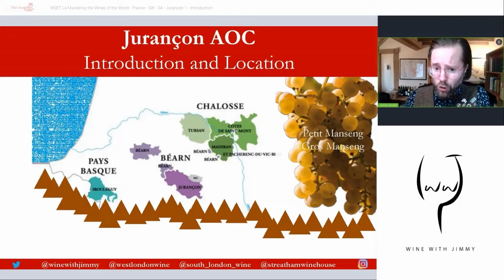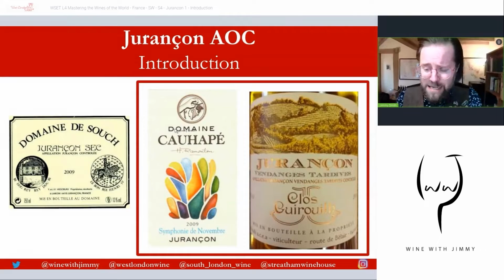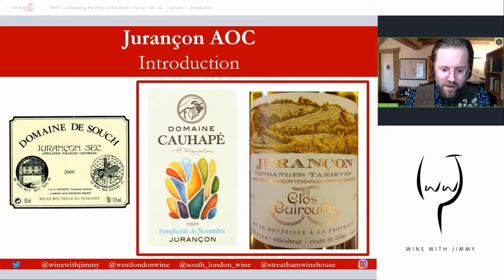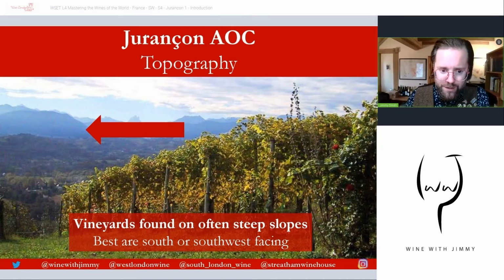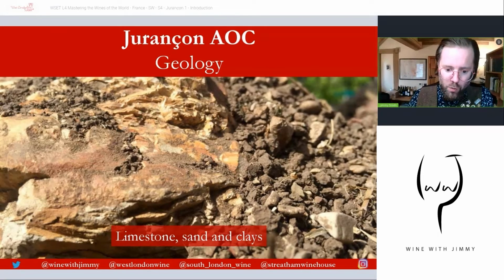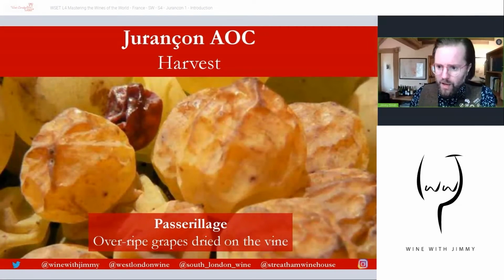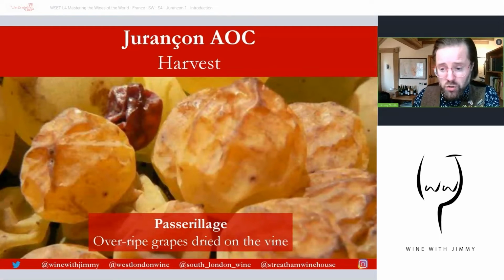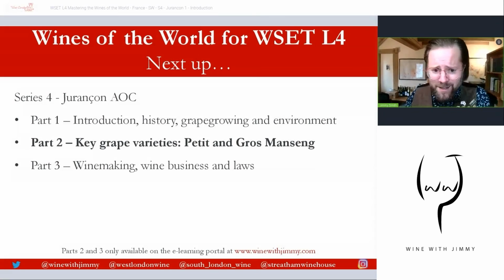WSET Level 4 Diploma D3 Mastering Jurançon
In this video, I will introduce you the wines of Jurançon, looking specifically at the climate and viticulture of this historic region.
This is a perfect study resource for those studying the WSET Diploma or for those with an interest in the wines of the South West of France and Malbec.

This is one of many videos about the South West of France that I have made. This one is free for you on YouTube. There are many more available on my E-learning portal.

We have many more study resources available on Jimmy Smith's ONLINE WINE COURSE REVISION PORTAL 'E-Learning Wine' - are you after access? Click here to sign up to Jimmy Smith's exclusive WSET course revision portal